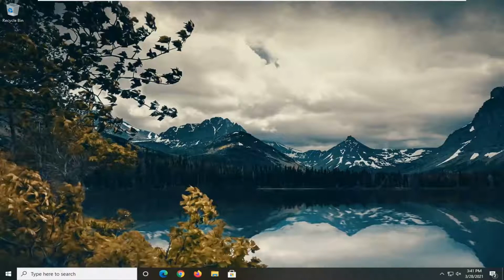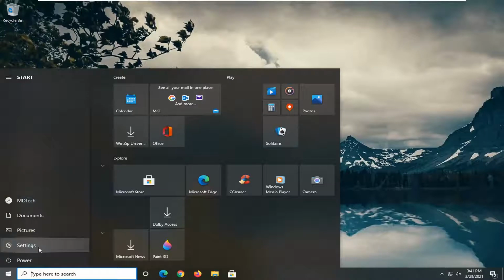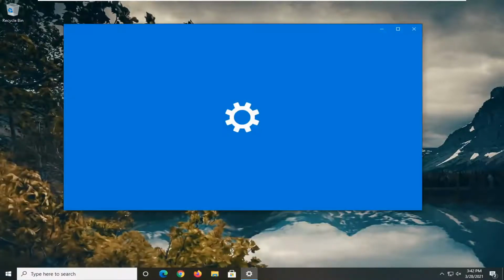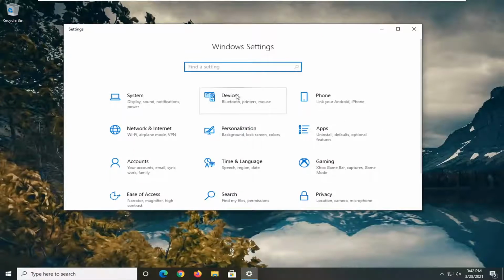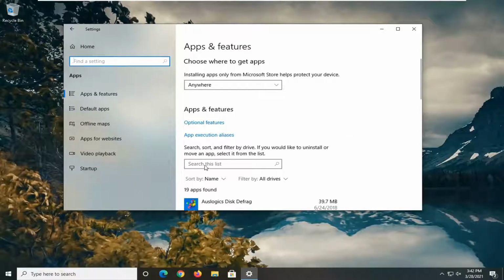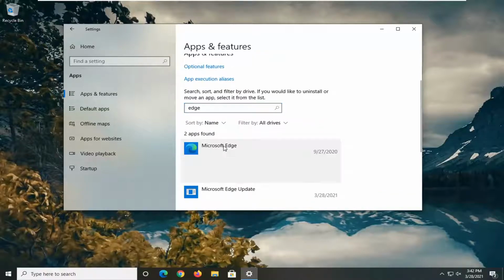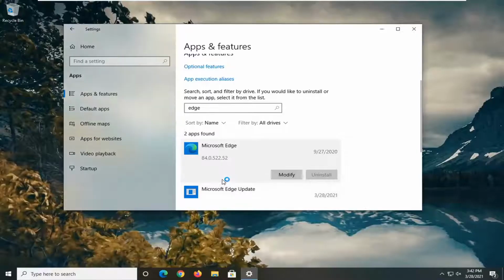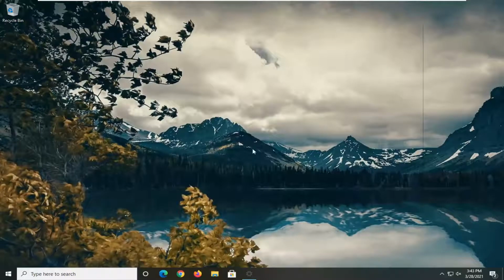[Fixed] How to Fix Microsoft Edge Won't Open Problem Issue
Problems with Microsoft Edge can prevent you from accessing the Internet. Among the issue reported by users are the following:

Microsoft Edge not launching, not loading, not opening
Microsoft Edge opens then closes
Microsoft Edge won’t run (at all)
Microsoft Edge won’t open. Class not registered
Microsoft Edge won’t maximize
Microsoft Edge stopped working
Microsoft Edge keeps crashing, shutting down, freezing
Microsoft Edge crashes on startup